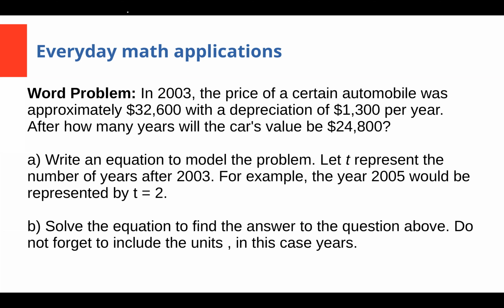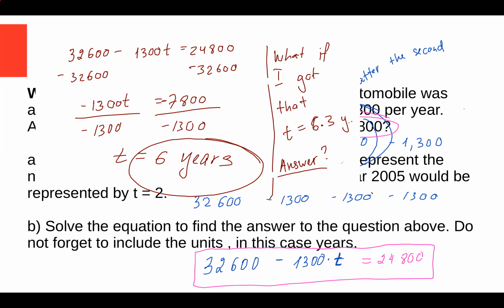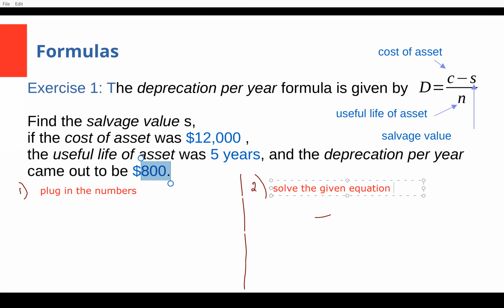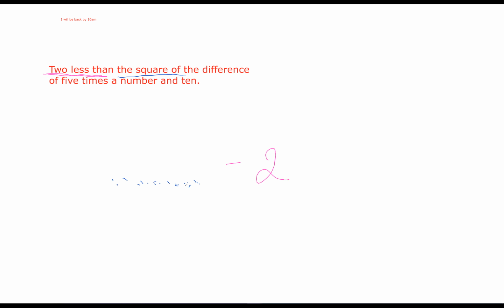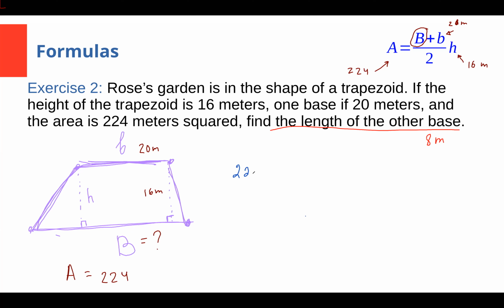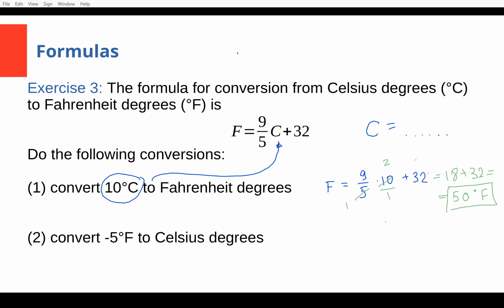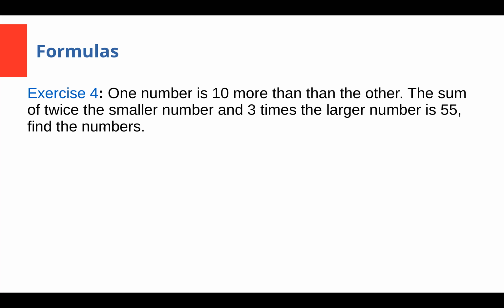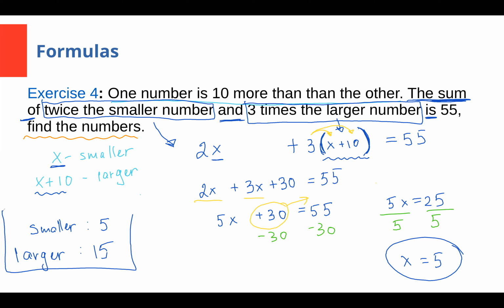MTH 5 D15 Feb. 24th meeting